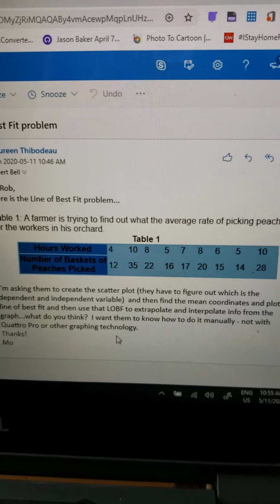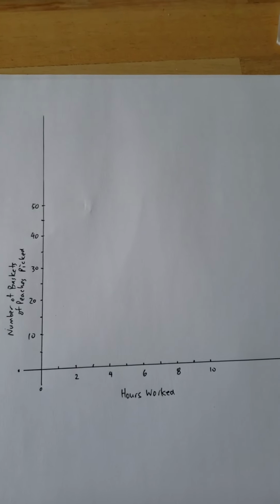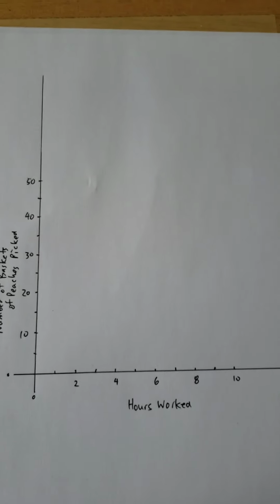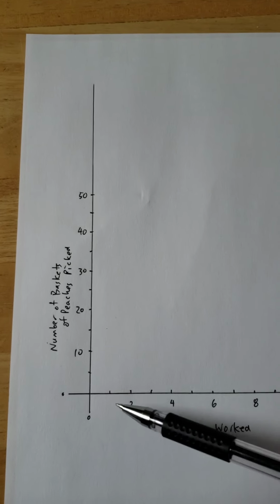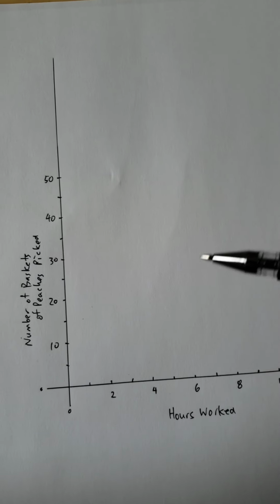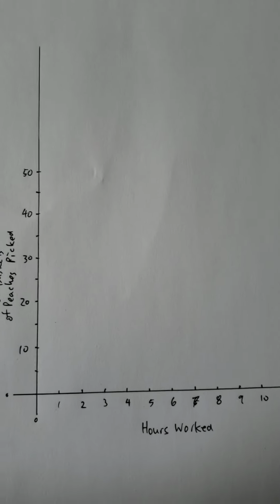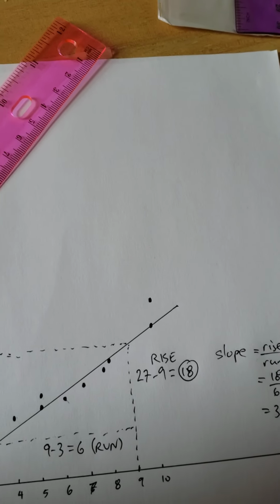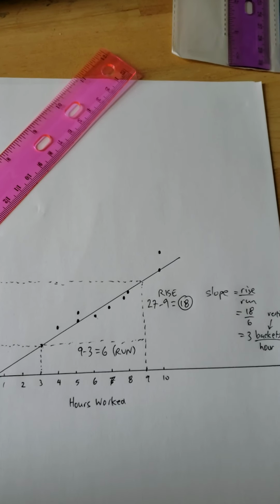May 11, 2020